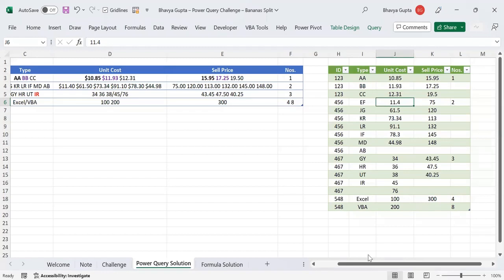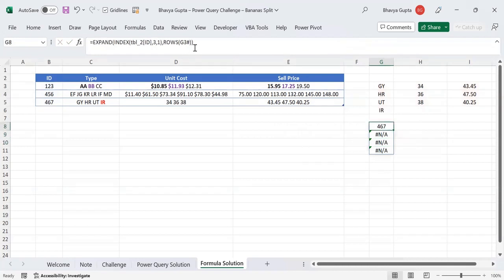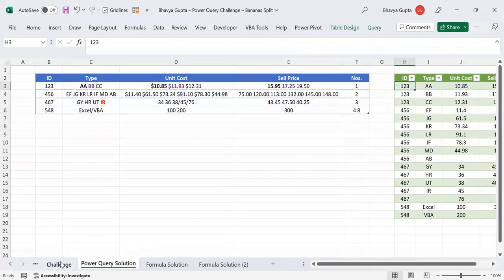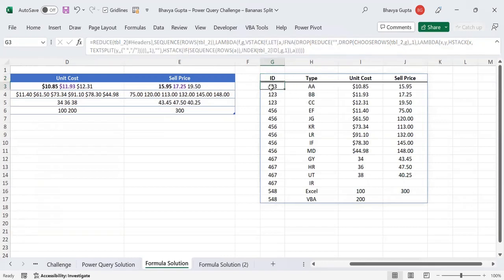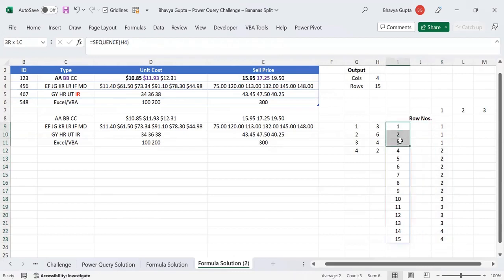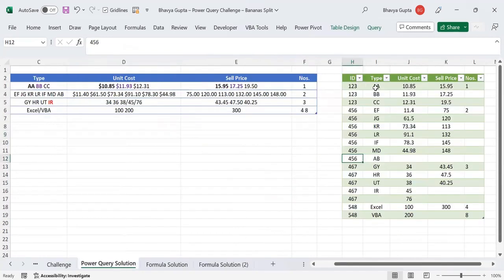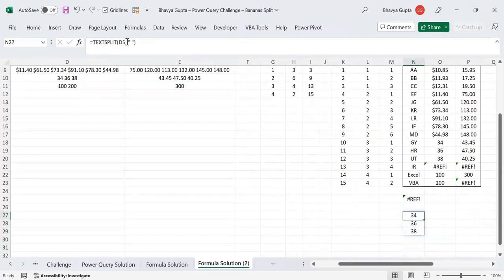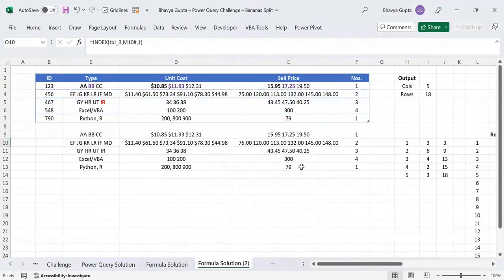Formulas (2 Approaches) Solution to Dynamic Split Challenge by Wyn Hopkins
Timestamps

00:00 - First Approach (Using REDUCE)
14:21 - Second Approach (Using MAP)